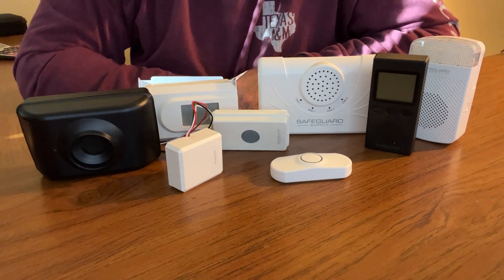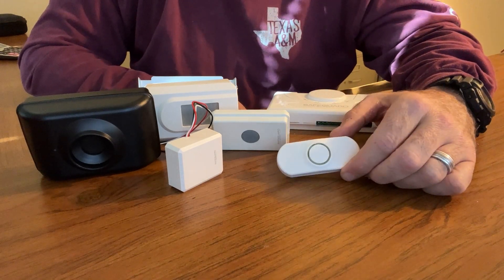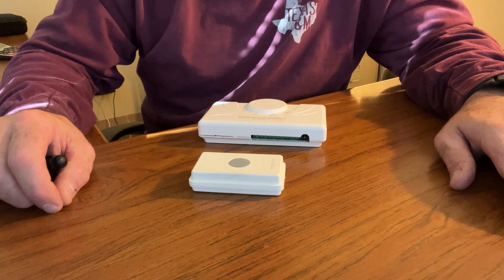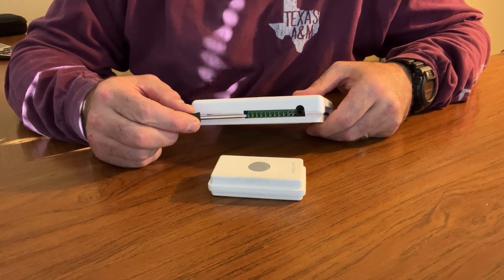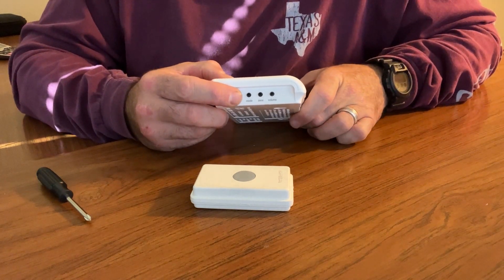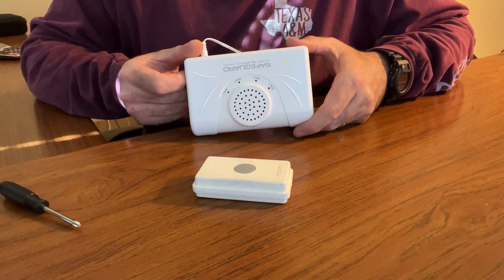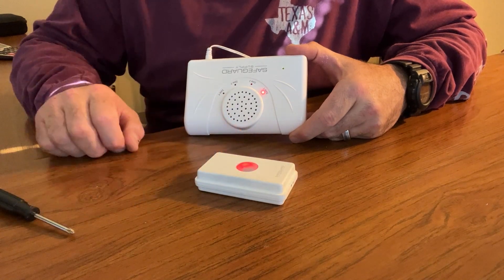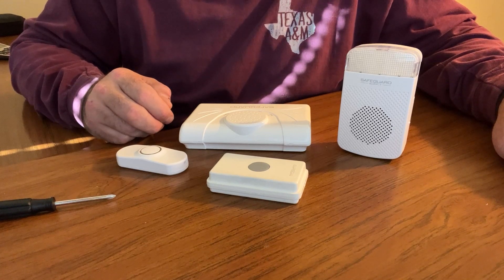ERA-DCRX to ERA-UTX Basic Programming Instructional Video by Safeguard Supply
This video demonstrates the basic programming of the ERA-DCRX desktop receiver to two ERA-compatible transmitter/sensors, the ERA-UTX and the ERA-PBTX.

Like all ERA series products, they are all compatible with one another.  You can program an unlimited number of receivers to a transmitter, and each receiver can accommodate up to 12 different transmitters/sensors.

For additional programming and FAQ information about the ERA Products, please visit the ERA FAQ

The main product featured in this video is the ERA-UTDCR which consists of the ERA-DCRX and the ERA-UTX which may be found
The other push button in the video is the ERA-PBTX.  It can be found here as a stand-alone product or as a kit with the ERA-DCRX